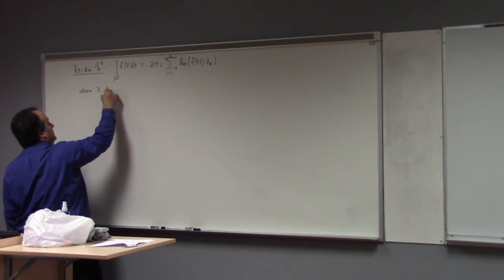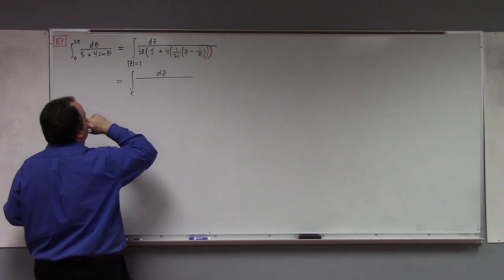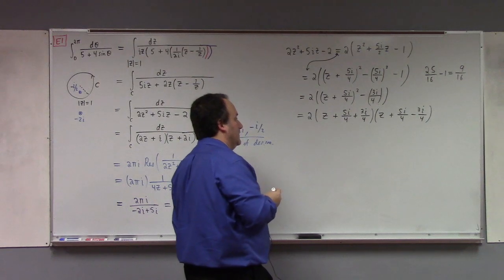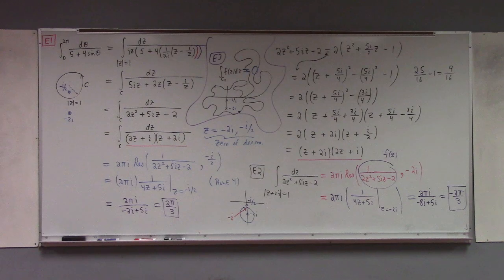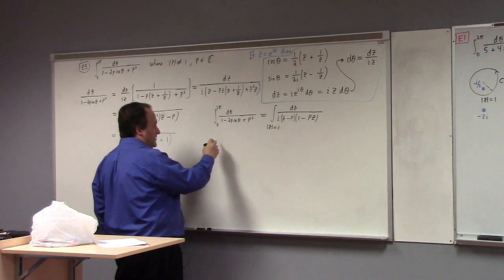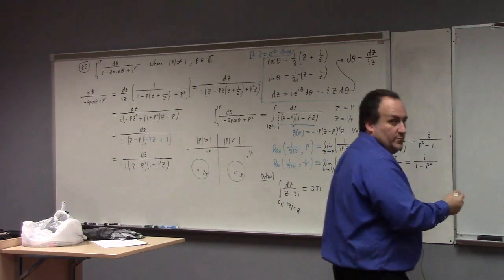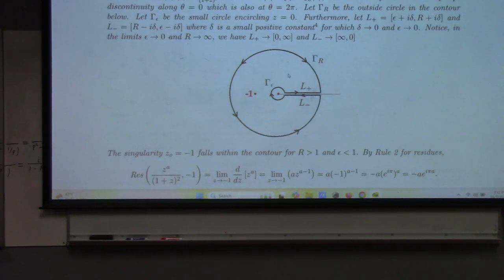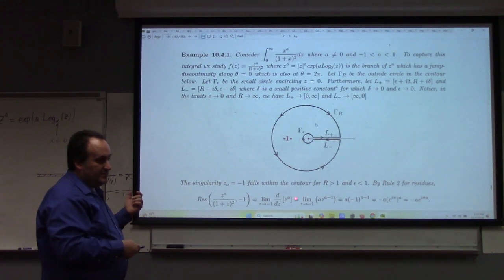Complex: integral of trigonometric functions, keyhole contour example, 11-7-24 part 1